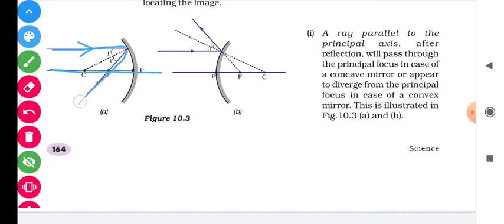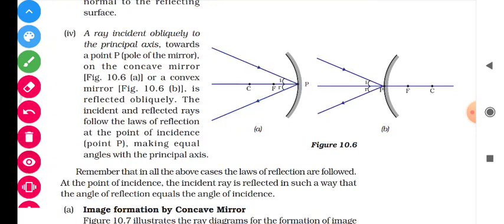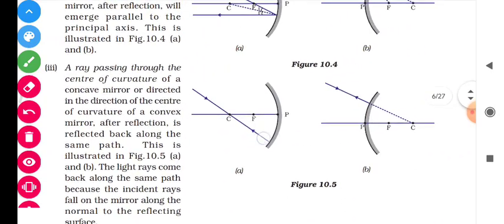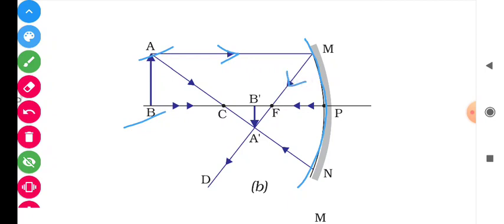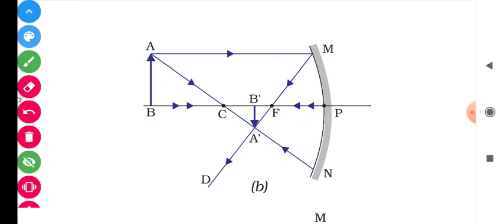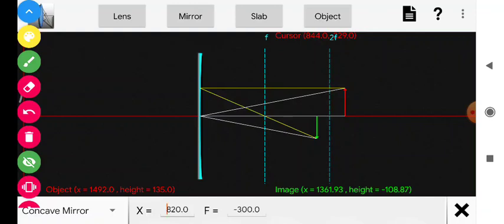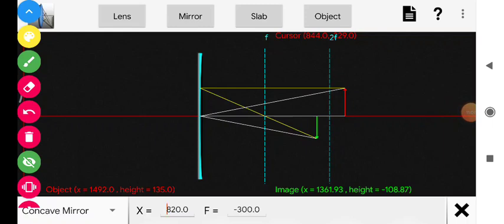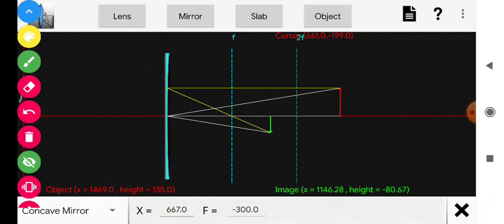10TH SCIENCE | UNIT - 10 | IMAGE FORMATION BY CONCAVE MIRROR